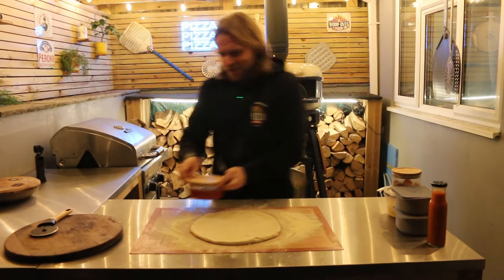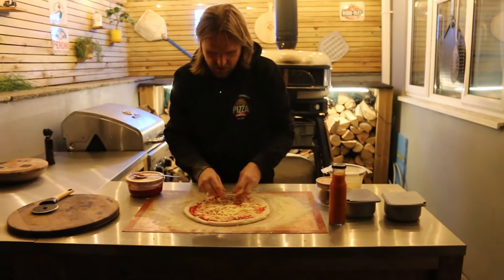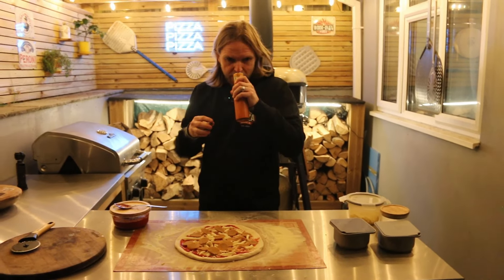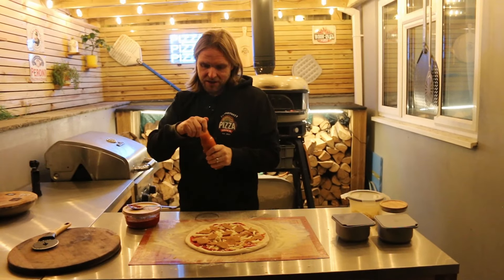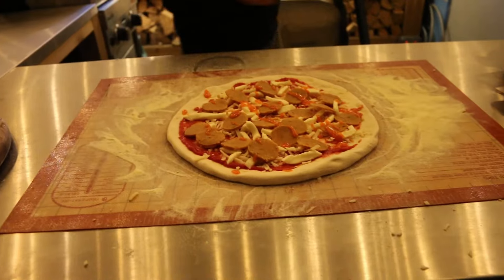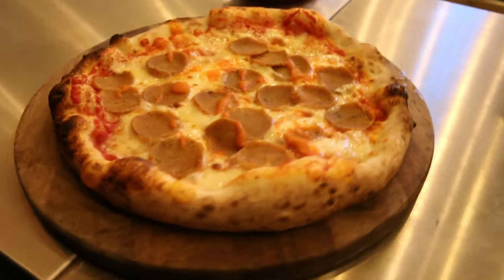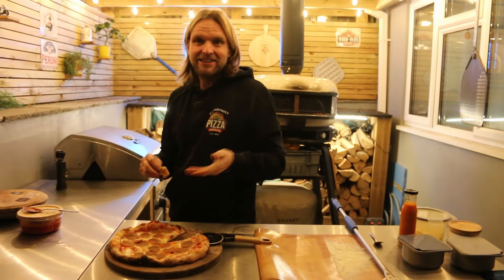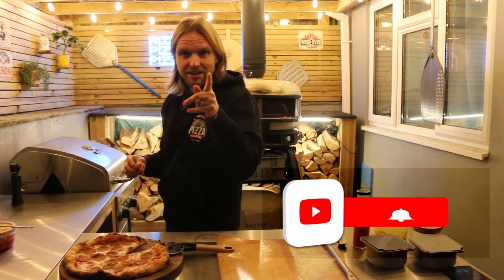Delicious Vegetarian Pepperoni with Homemade Hot Sauce on a Woodfired Pizza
Our latest pizza uses our homemade vegetarian pepperoni and is topped with our homemade hot sauce.

If you want to know how to make the dough, then here is our recipe.

If you would love more pizza ideas, then why not check out my PIZZA RECIPE BOOK - The Vegetarian Pizza oven.

Equipment:

Gozney

Love sauce? Use our link for as much sauce as you can order. There may even be a discount in it for you.

Amazon UK